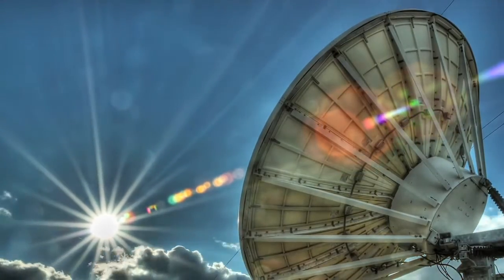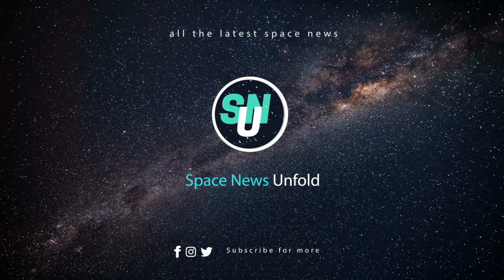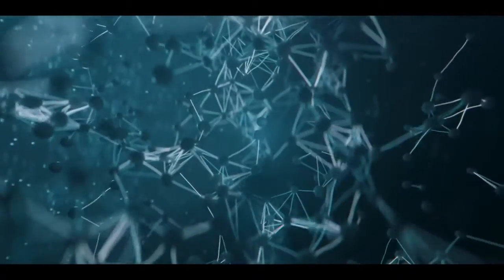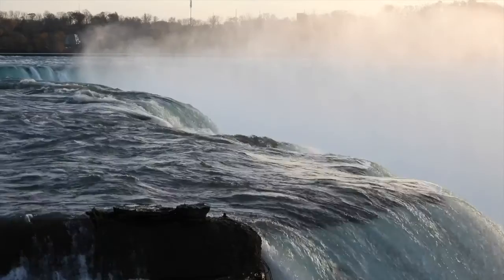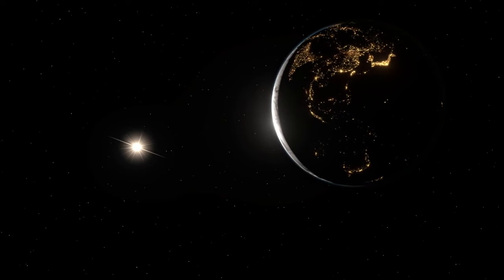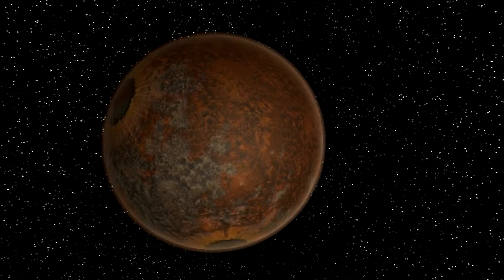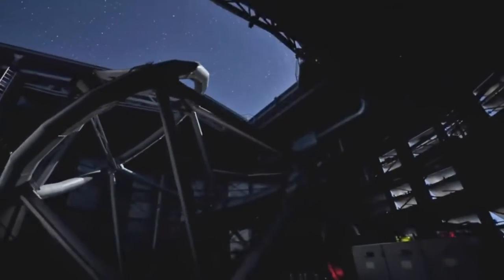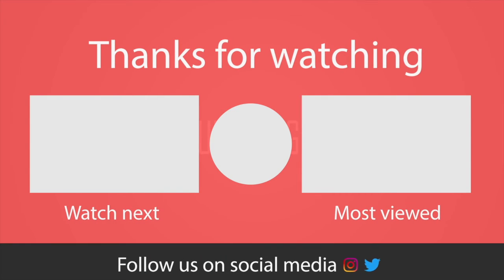Why The James Webb Space Telescope Will Find ALIEN LIFE!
James Webb Space Telescope, Alien Life, Hubble, NASA Telescope, JWST

We are on the verge of discovering an alien civilization, thanks to the JamesWebbSpaceTelescope. it's only a matter of time before the news talks about the first discovery of an alien civilization.

NASA's James Webb space telescope advances have encouraged new interest in the search for extraterrestrial life. this SpaceTelescope promises to provide much closer views of distant worlds, that can possibly bring us to the reality of alien civilization in the next few years.
The instrument will give humankind its first glimpse of the infant universe as it existed when the earliest galaxies are believed to have formed.

Astronomers want to use the JWST to study a few interesting things like supermassive black holes believed to occupy the centers of distant galaxies. Cosmologists will work to map the most mysterious thing called dark matter around galaxies to reveal more about the substance thought to make up most of the universe. The next thing that astronomers will use JamesWebb, will be to study other planets that could contain alien life.